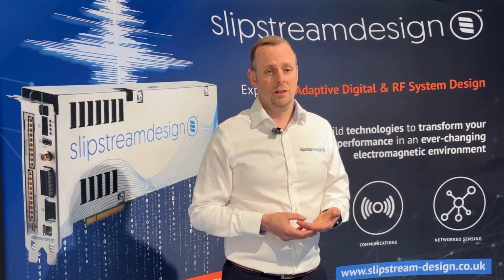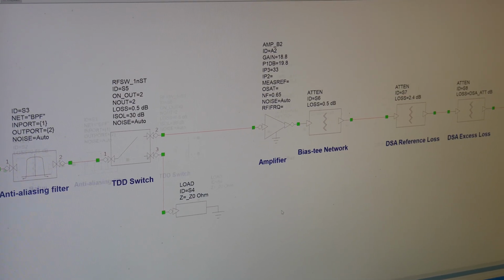From RF to Digital: Slipstream Design Accelerating Beamforming with Cadence Software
Discover how Slipstream Design is redefining RF system design with its ASTRO™ platform—enabling direct digital beamforming through multi-channel RFSoC architectures.

In this interview, Philip Wilson, Managing Director at Slipstream Design, explains how the team tackles key challenges across RF and digital domains—from high-speed sampling and synchronised converters to gain flatness and bandwidth optimisation. By leveraging Cadence® AWR® software and Visual System Simulator (VSS), Slipstream Design models complete RF-to-digital systems before hardware, de-risking architectures and accelerating development.

Learn how system-level simulation and an integrated design workflow enable faster iteration and scalable innovation—pushing the boundaries of communications, radar, and signal intelligence systems.